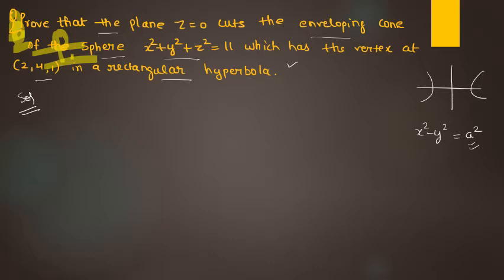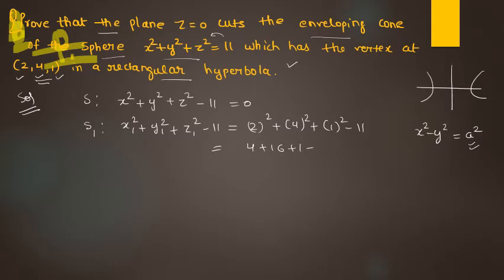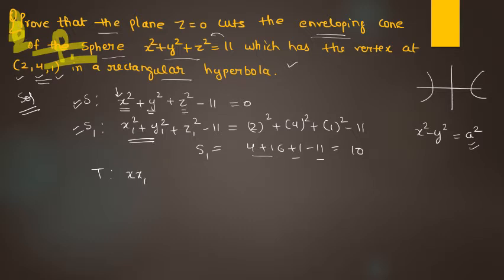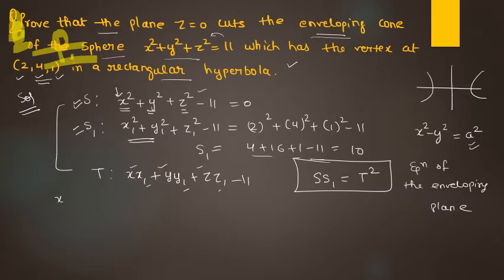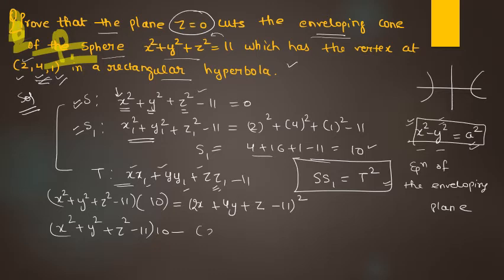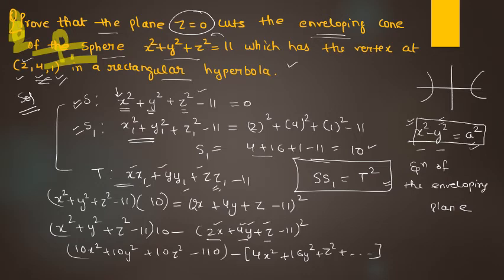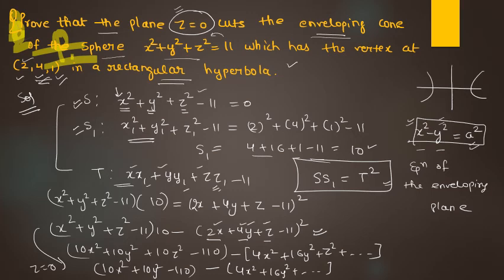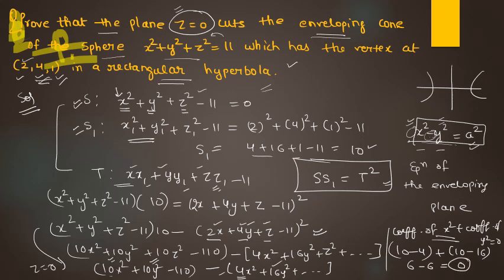Rectangular Hyperbola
Equation of a rectangular hyperbola from an equation of the enveloping cone of a sphere